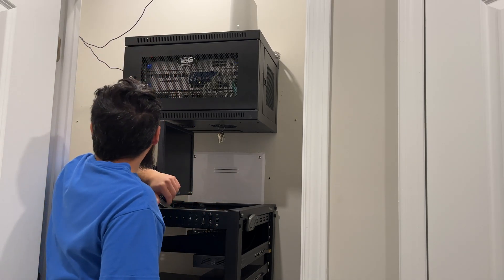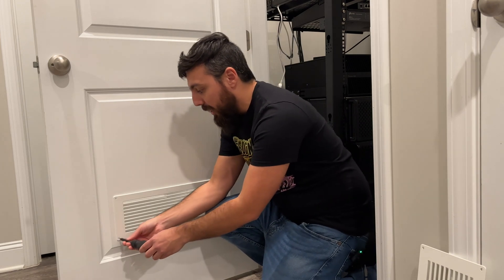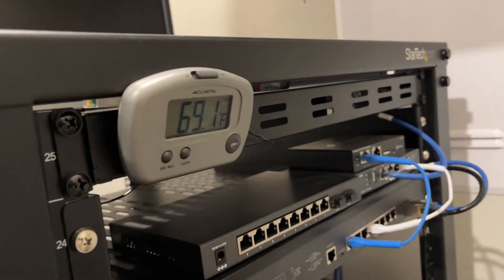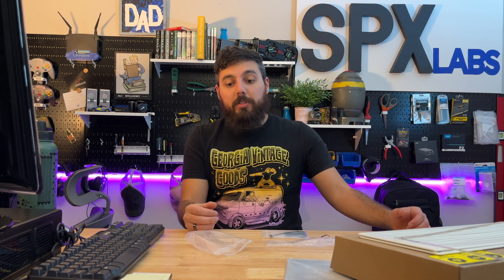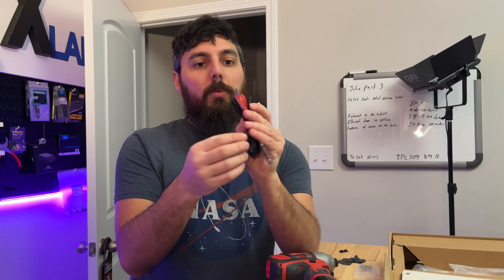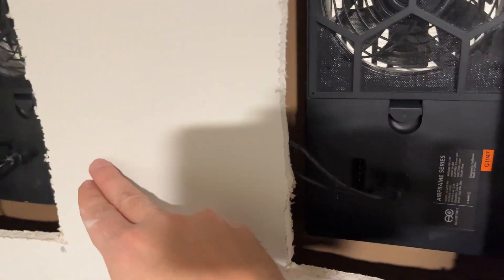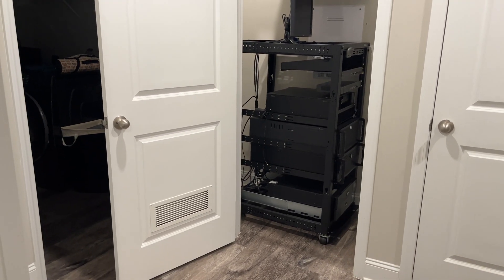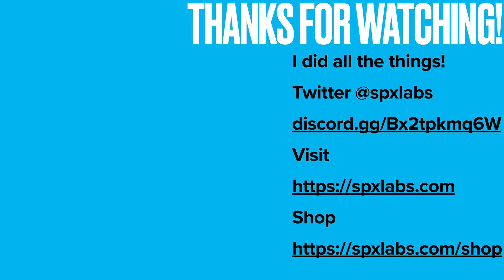Home Network Closet Cooling Experiment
In this video we experiment with a couple different ways to cool down the server closet and keep things from overheating.  This video has been a long time coming and it's finally done for now.  Maybe one day, just maybe, add a mini split or rack mounted AC unti.

Buy yours?
Airframe T7

Garbage for youtube algorithm aka algy
AC-AFT7-WE
AIRFRAME T7 White, AV Equipment Closet and Room Fan System 17", Exhaust
$119.00
4.8 star rating
6 Reviews

    A high-airflow fan system designed for cooling AV equipment rooms, closets, and larger enclosures.
    Programmable thermostat controller with automated speed control, alarm warnings, and backup memory.
    Premium anodized aluminum construction with CNC-machined detailing for a professional appearance.
    Features a detachable nylon-mesh filter which will prevent dust from entering the room and into equipment.
    Color: White | Design: Exhaust | Dims.: 16.5 x 6.5 x 2.3 in. | Airflow: 200 CFM | Noise: 26 Dba | Bearings: Dual Ball

Product Description

The AIRFRAME series is designed to intelligently cool AV closets, rooms, and large enclosures. Featuring thermal control and high airflow fans, the system efficiently cools rooms holding various audio video components and equipment. Each unit includes a nylon-mesh filter which can prevent dust particles from entering the room and getting into your equipment. This filter can be easily detached for cleaning. Each fan is engineered to maximize airflow while keeping noise levels to a minimum. Features long life dual ball bearings that are rated at 67,000 hours and allows this fan system to be mounted horizontally or vertically. The frame is constructed with premium aluminum alloy, machined, and painted white for a professional and detailed appearance. Includes all necessary hardware to easily mount the unit onto a door or wall, and power it through an outlet.
Intelligent Cooling

Programming includes an easy-to-use thermostat and a SMART mode that automatically adjusts the fan’s speed to react to varying temperatures. Additional features include alarm alerts, fan failure triggers, power savings setting, display lock, and backup memory. Six fan speeds are available with three screen brightness settings.
Applications

This high airflow fan system can be mounted on the door or walls of equipment closets, rooms, and larger-sized enclosures. An airflow rating of 200 CFM will provide proper cooling to small AV closets holding server, network, IT and equipment racks.

 Product Identification
   Manufacturer     AC Infinity Inc.
   Product Name     AIRFRAME T7 White, Exhaust
   Product Model     AC-AFT7-WE
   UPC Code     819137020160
   Product and Mounting Dimensions - Fan Unit
   Total Dimensions     16.5 x 6.49 x 2.28 in. (41.9 x 16.5 x 5.8 cm)
   Backside Enclosure Dimensions     15.39 x 5.55 in. (39.1 x 14.1 cm)
   Required Mounting Hole     15.51 x 5.59 in. (39.4 x 14.2 cm)
   Hole to Hole Distance     15.90 x 5.83 in. (40.4 x 14.8 cm)
   Screw Hole Size     Ø 0.197 in (Ø 0.5 cm)
   Cord Length     72 in (6 feet)
   Mounting Template
    Installation Manual PDF
   Product Performance and Technical Specs
   Design     White
   Design     Exhaust
   Total Airflow     200 CFM
   Total Noise     26 dBA
   Static Pressure     5.5 mm-H2O
   Operating Voltage     12V DC
   Power     20 W
   Current     1.6 A
   Wall Adapter Input     100 to 240V AC
   Operating Humidity     35 to 85% RH
   Operating Temperature     0 to 158°F
   Fan Bearings     Dual Ball
   Mounting Positions     Horizontal or Vertical
   L10 Life Expectancy     67,000 Hours
   Fan Quality Approvals     CE, RoHS